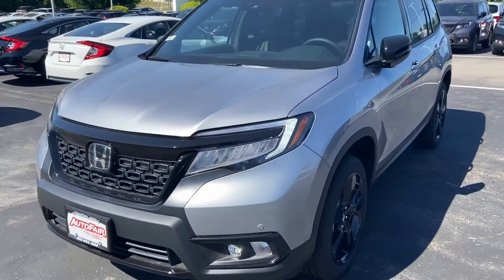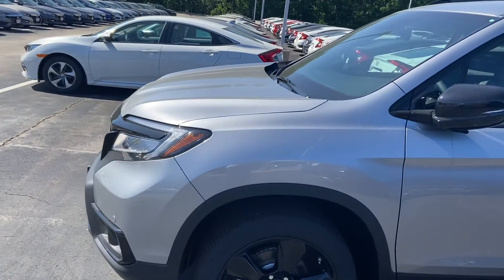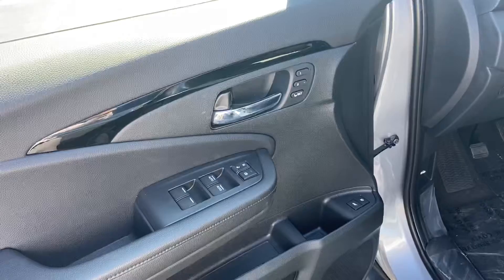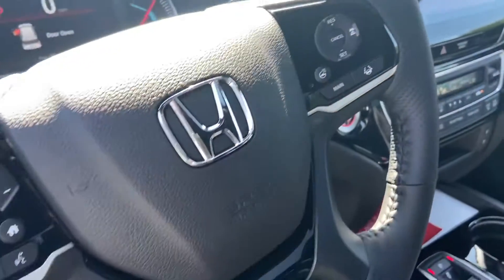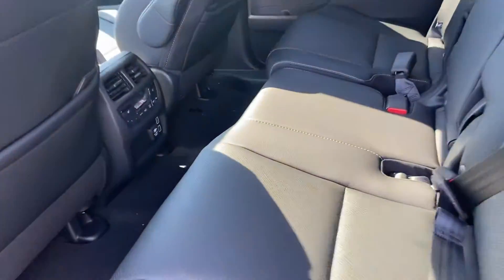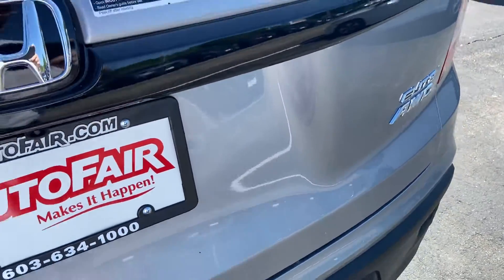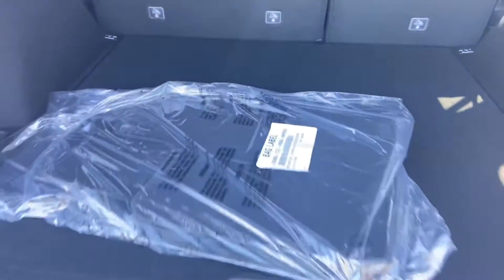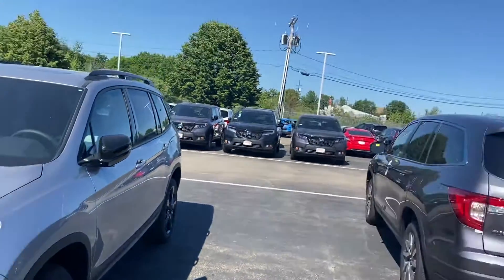2020 Honda Passport for Jeremiah!!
I hope you enjoy the short video Jeremiah! Any questions or concerns let me know. My cell phone number is (6O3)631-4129!